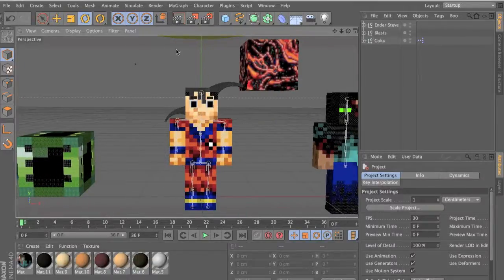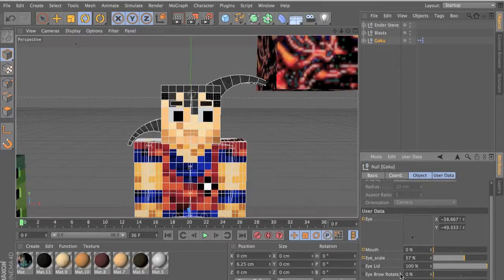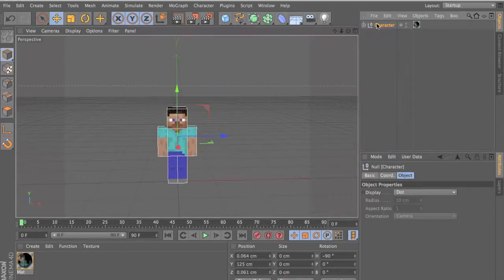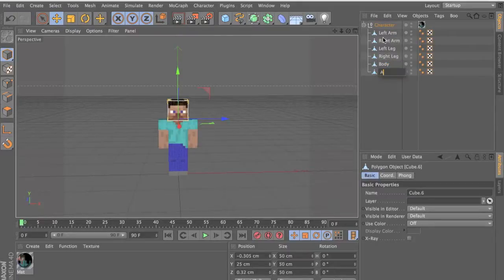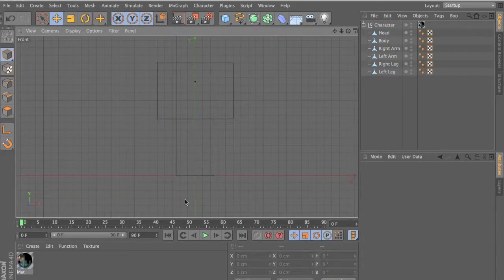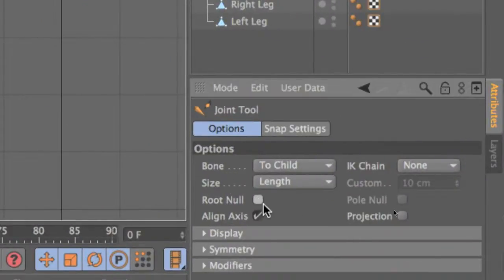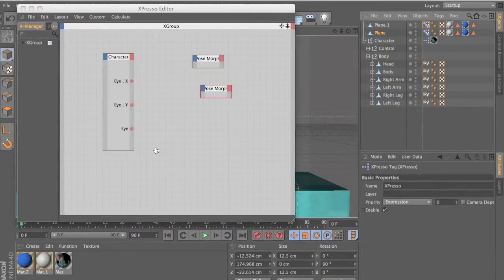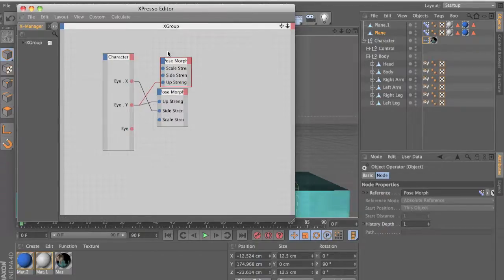Cinema 4D - Minecraft Full Face Rig Tutorial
Here is the download for my all the minecraft stuff (i have tutorial on how to install)

Make sure to download all. It took a long time to set them all up.